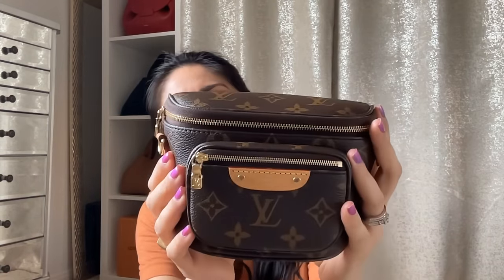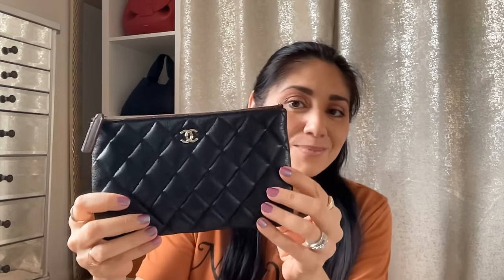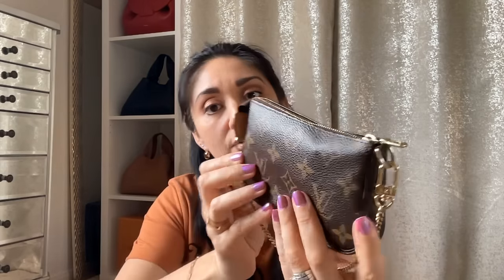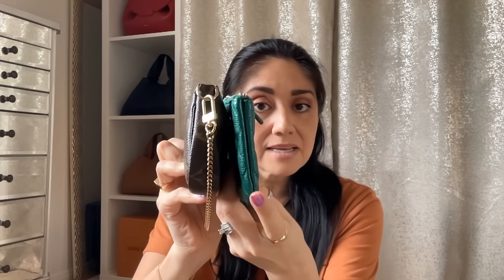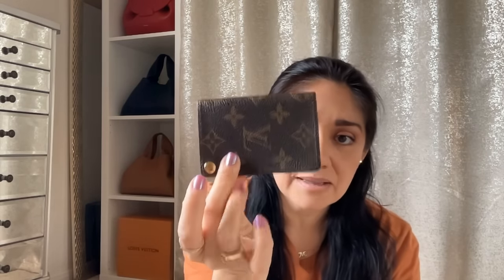How I MAXIMIZE what I carry from a Tote to a Mini Bag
Hi Loves!! I've been asked how I downsize from a larger tote to a mini bag and still carry quite a bit with me, so that's what I'm going to be covering today. I didn't want this to turn into a WIMB but I guess it couldn't be helped. I am sharing some tips and tricks on how you can maximize your space when it comes to these mini bags! Stay Fabulous!! Xoxoxo

Jewelry  I’m wearing:

PLACES TO SHOP PRELOVED:
YOOGIS CLOSET

Makeup in Video:
Foundation: Garnier BB Cream
Eyes:  Too Faced Hot Cocoa Palette
Mascara: Loreal Voluminous Blackest Black
Lips: Dior City Lights